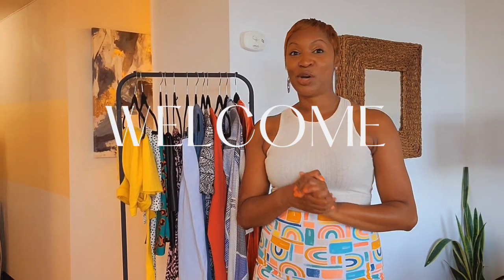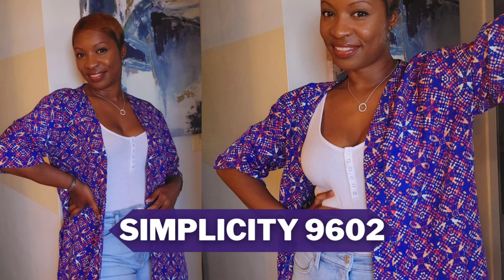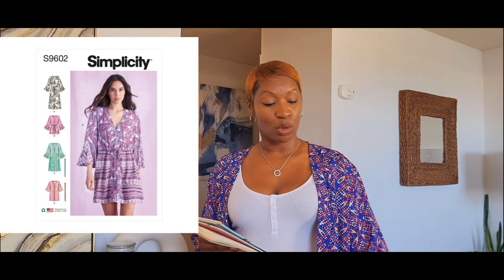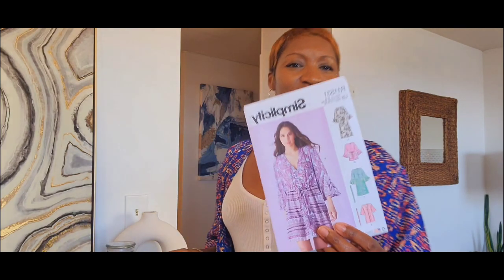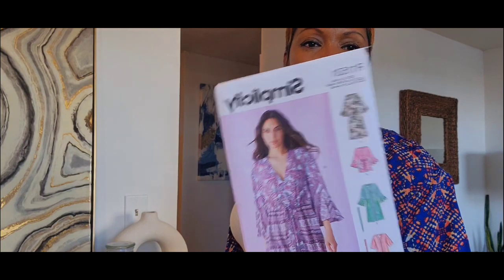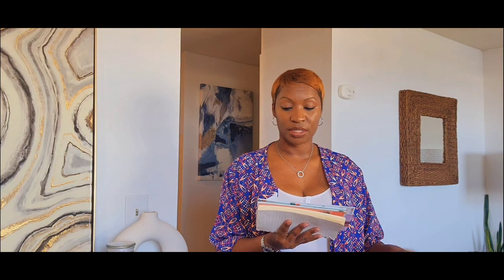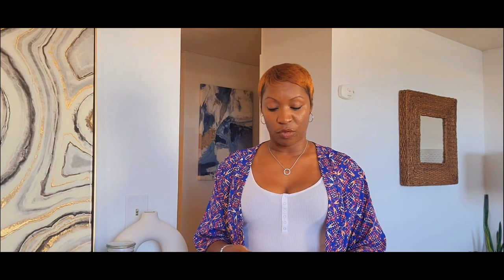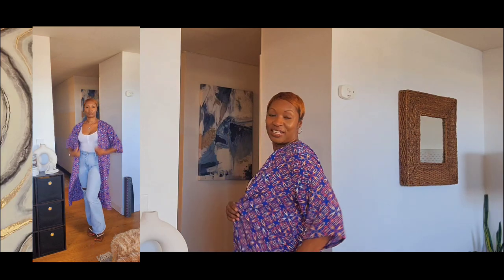Pattern Review (Simplicity 9602)